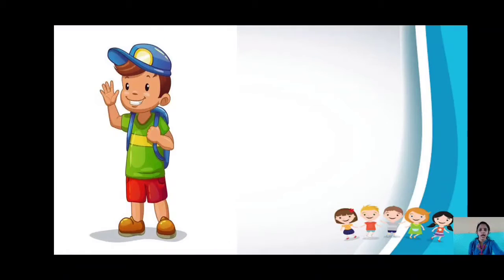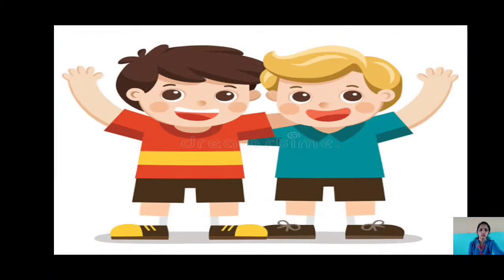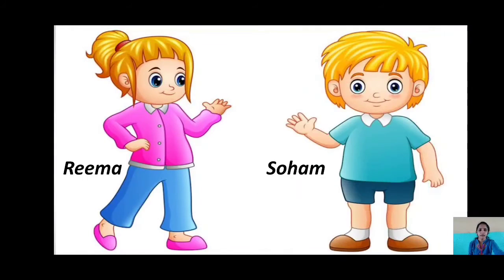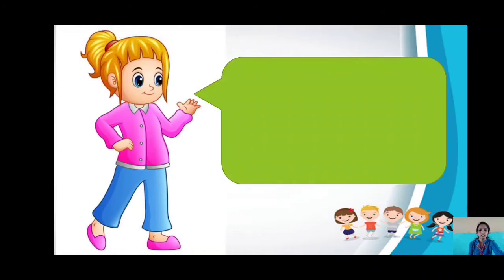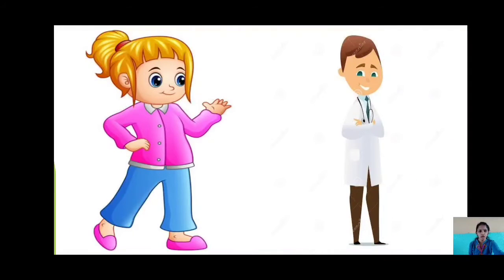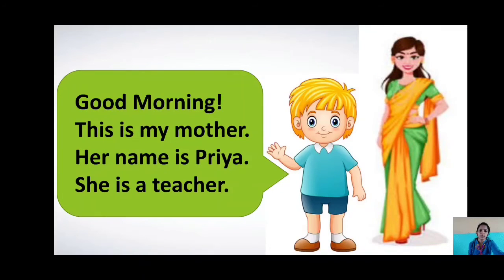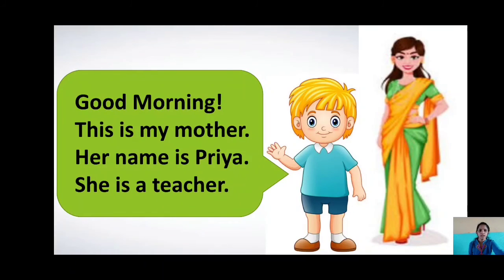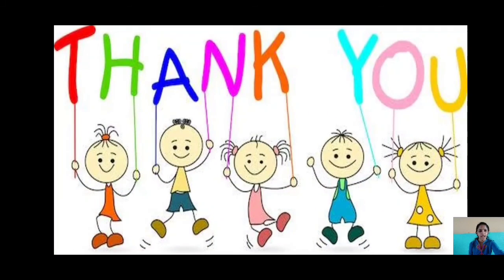Std. I English Lesson 4